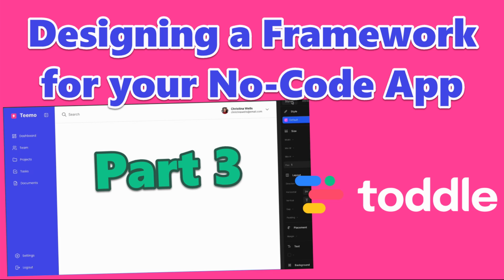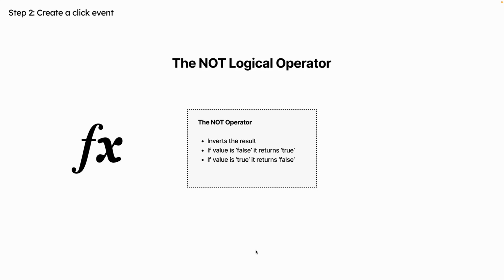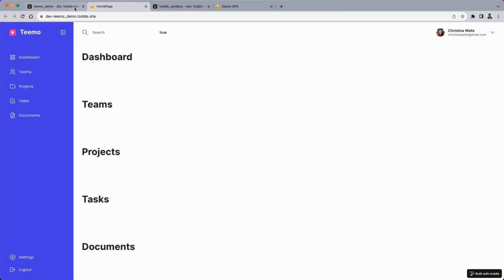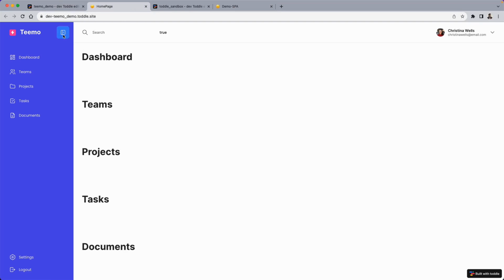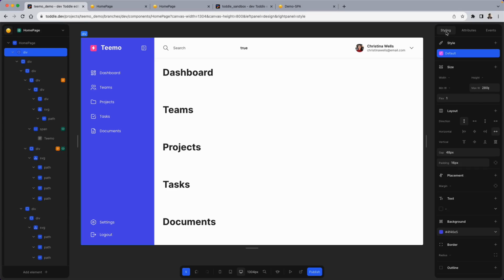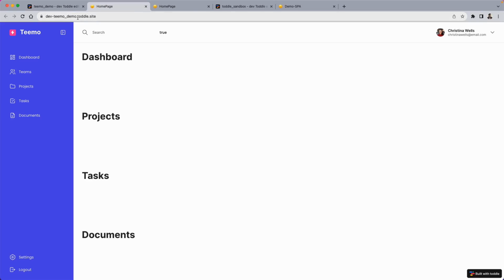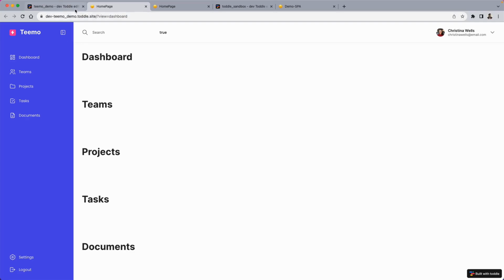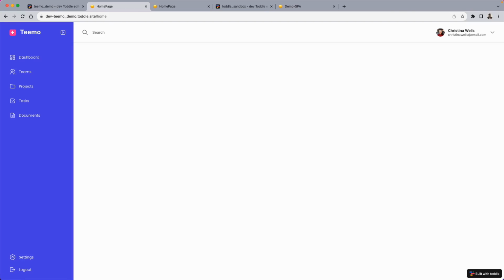Design Your No-Code App in Toddle - Part 3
In the final part of the series, Raphael shows you how to create the workflows and logic to complete the navigation framework for your No-Code app using Toddle, our favourite front-end no-code app builder.

Toddle is the new kid on the block in the No-Code space and a very exciting new front-end app builder. Toddle's editor has been developed in the Toddle platform itself, meaning they have developed it in the same tool in which you build your apps in! Seriously powerful!

We believe Toddle is going to be a major player in the No-Code space and is already gaining a loyal and growing community of no-code devs. Unless you're already wedded to another app builder then we reckon Toddle should be top of your list to get up to speed with.